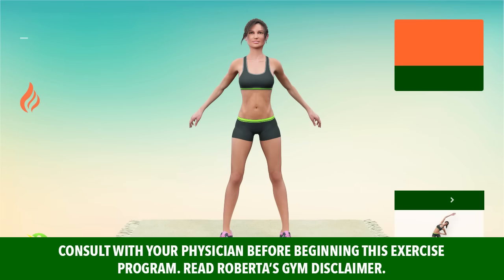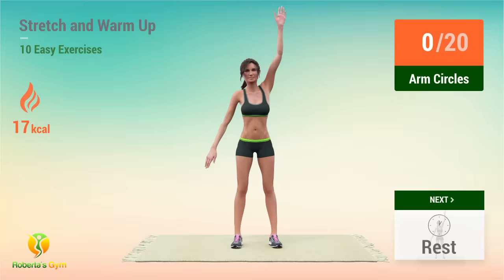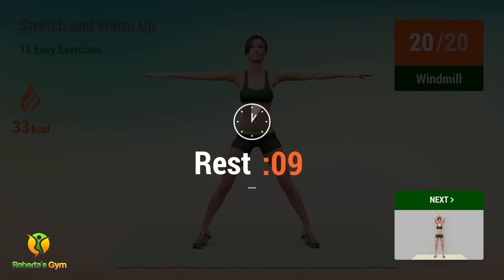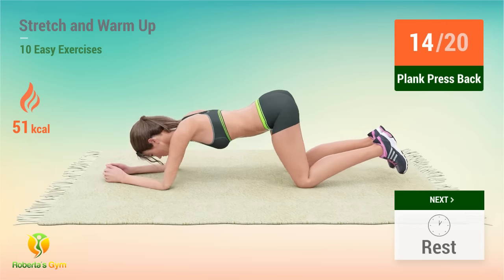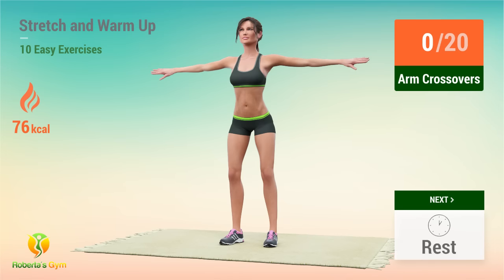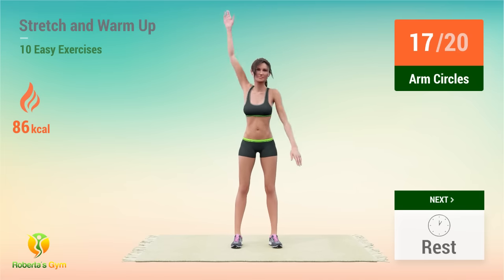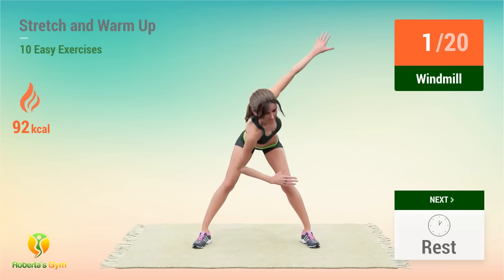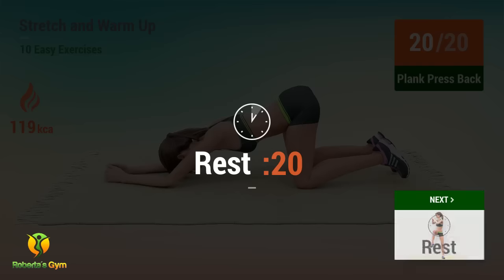10 Easy Exercises To Stretch and Warm Up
This 20 min workout contains 10 very easy exercises that will help burn fat and calories and will ensure results in just a few weeks!

These are all body-weight routines so there's no need for you to leave the house to go to the gym or use any equipment for that matter. All you need is to remain motivated and disciplined to be able to come back everyday and workout!

Do this everyday if you can. This is perfect to be done during this quarantine period not only for weight loss but also to feel good inside by releasing serotonin--very helpful during this time!

Good luck and keep working out to stay in perfect shape!❤️💪